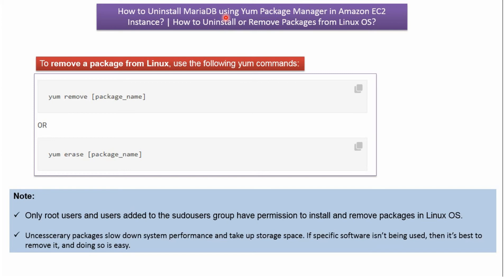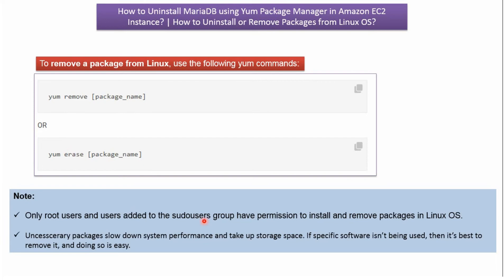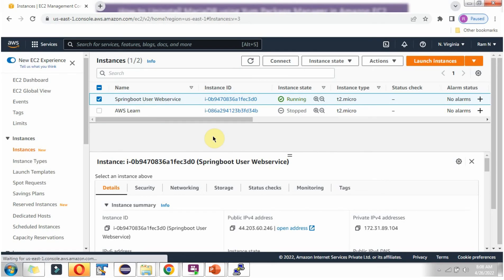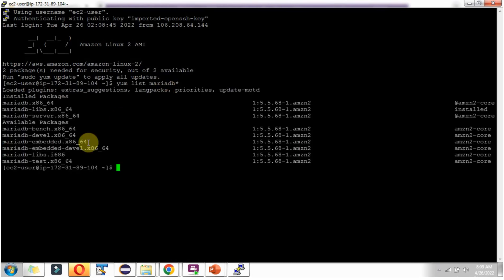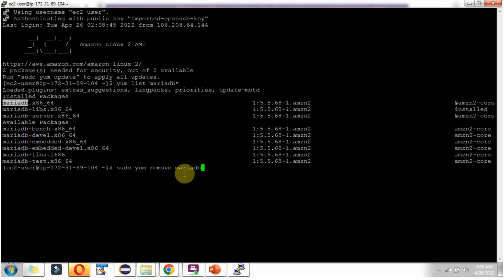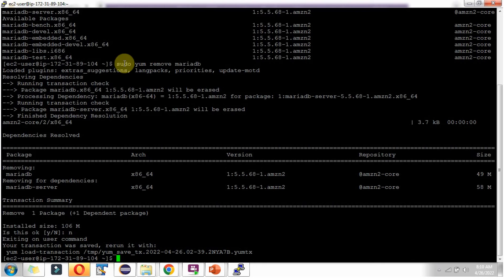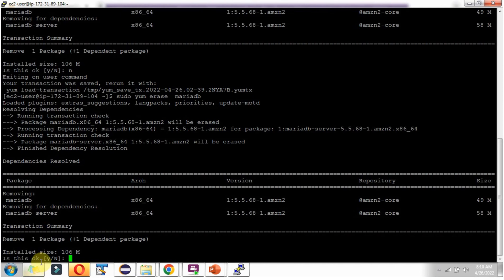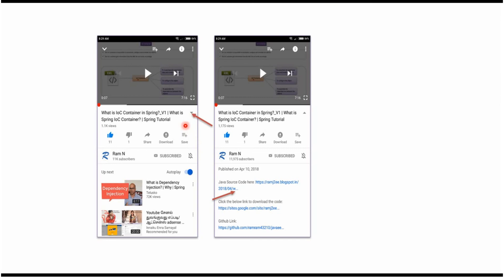How to Uninstall MariaDB using Yum Package Manager in Amazon EC2 Instance?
Learn how to uninstall MariaDB using Yum package manager in your Amazon EC2 instance with this easy-to-follow tutorial. Perfect for those new to AWS and cloud computing!

🌐 **How to Uninstall MariaDB Using Yum on Amazon EC2 Instance**

In this beginner-friendly tutorial, you’ll learn **how to safely uninstall MariaDB** from an **Amazon EC2 Linux server** using the **Yum package manager**. This guide explains each step in **simple and easy-to-understand language**, so even if you're new to Linux or AWS, you’ll be able to follow along confidently.

Whether you want to **remove MariaDB entirely**, **reinstall a fresh version**, or **replace it with another database** such as MySQL or PostgreSQL, this video will help you do it **the correct way**, without leaving leftover files or broken dependencies.

✅ How to check whether **MariaDB is installed**
✅ How to **stop MariaDB services** before uninstalling
✅ How to **remove MariaDB packages** using Yum
✅ How to **delete configuration files and directories** safely
✅ How to **verify a clean uninstall**
✅ Best practices for **server cleanup** after database removal

By the end of this video, you’ll be able to **fully remove MariaDB** from your AWS EC2 Linux environment without errors.

Your support helps more learners grow in cloud and DevOps.